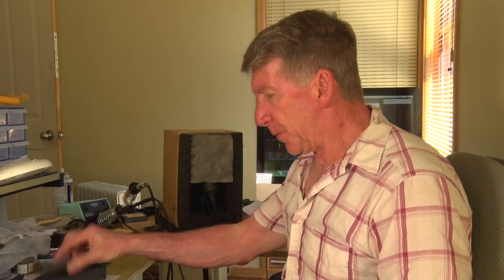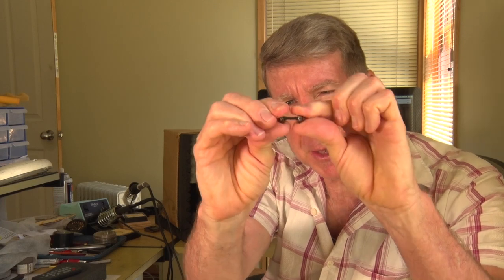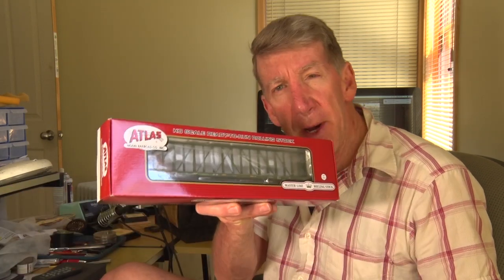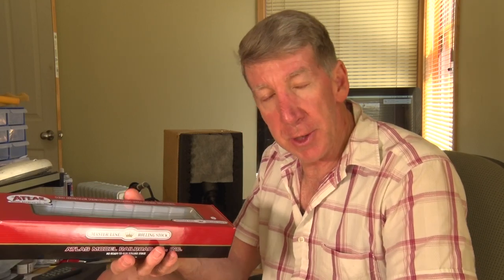Whats' coming up on Fishplate Films , plus some I-Phone run by's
It has been a while since a layout update, but rest assured viewers, I have been busy learning new scenery techniques to show you. Also I have included some quick run by's from various loco's on the Sub', which have featured on my Instagram channel. The speed is down as trains roll by , mainly to show weathering to my new followers on the "Gram" :-).  Enjoy. Gregg.
P.S. the footage is a bit jerky as I forgot to change the frame rate for the phone clips. my bad!